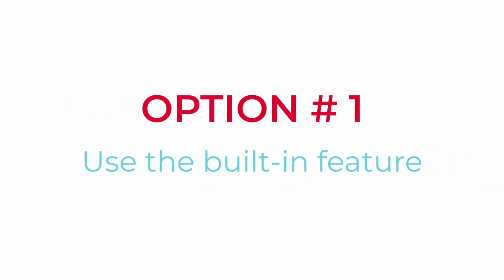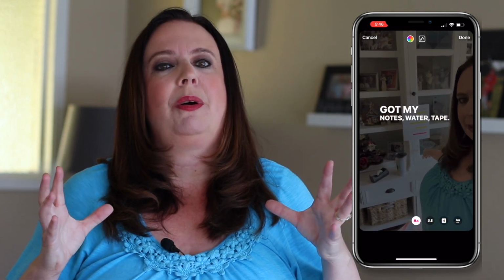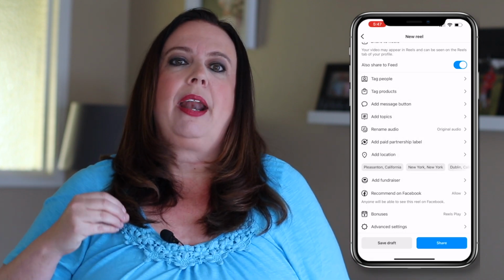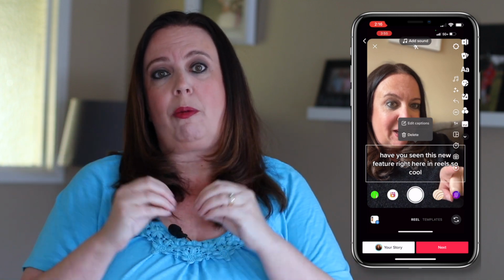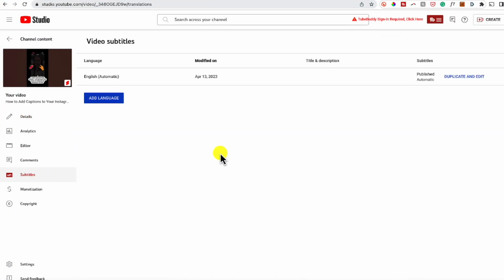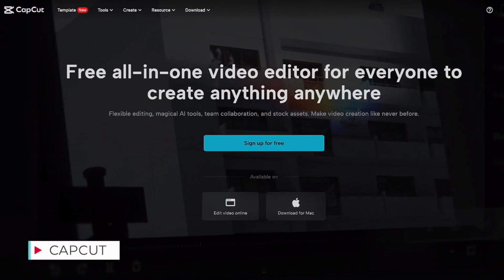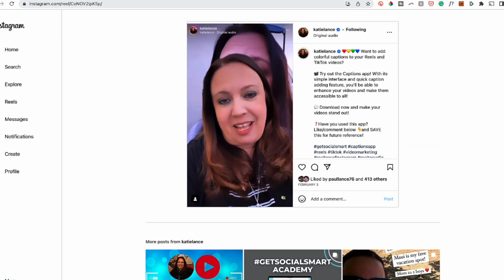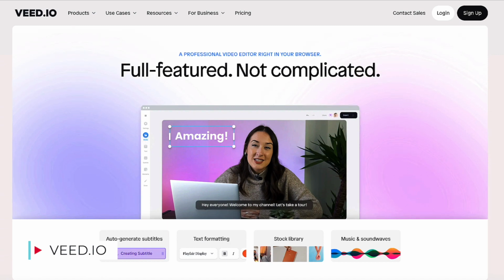Short Form Video Tips | How to Add On Screen Captions to Reels and TikToks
Captioning your Reels and TikTok videos is key!

In this video, we dive into the importance of captioning all of your videos as a real estate agent. Captions not only make your videos more accessible for those with hearing impairments, but they also boost engagement and increase the reach of your content.

Learn top tips for adding captions to your Instagram reels, Facebook reels, TikTok, and YouTube videos. From automatic captioning tools to manual captioning techniques, we provide easy-to-follow steps that will make your videos more inclusive and accessible to a wider audience.

By incorporating captions in your videos, you're not only helping those who rely on them, but you're also improving your search engine optimization (SEO) ranking. This means more views, more engagement, and ultimately more clients for your real estate business.

Don’t miss out on this opportunity to learn how to add captions to your videos and make them more accessible and engaging for all. Watch our video now and take the first step toward creating content that truly resonates with your audience!

Are you adding captions to your videos? What app or tool are you using?

⏰ TIMECODES:
0:00 - Intro
0:15 - Why captions are important
01:50 - Use built-in caption features
05:53 - Caption app recommendations